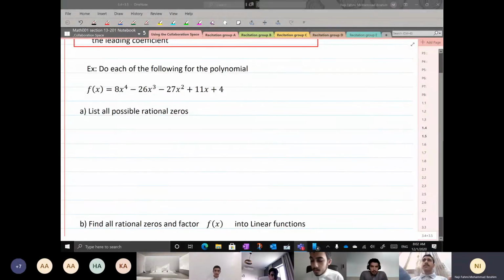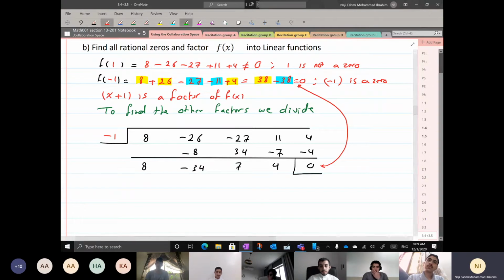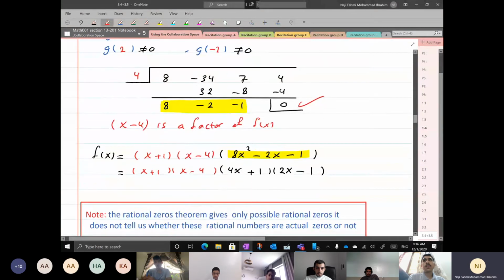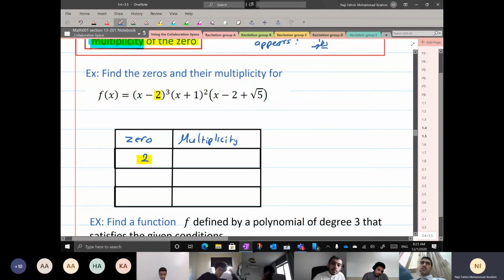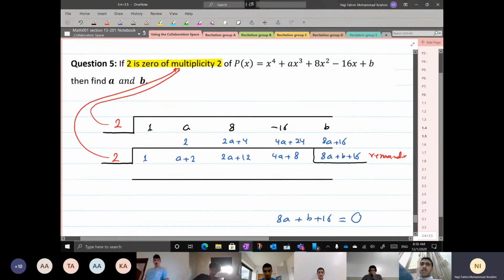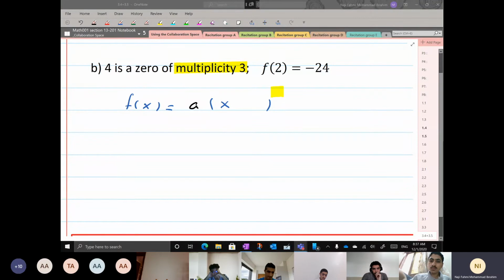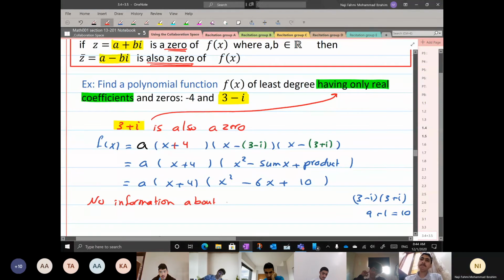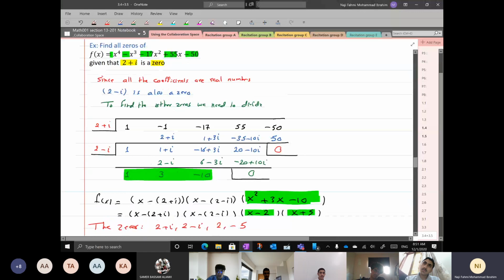3.4 Zeros of Polynomials part 2